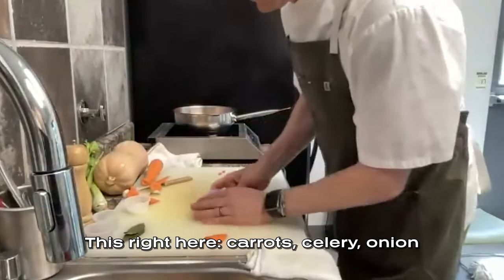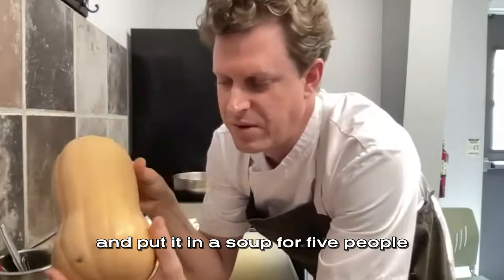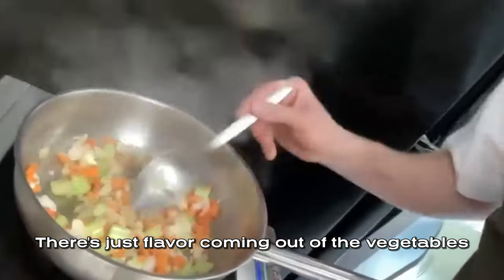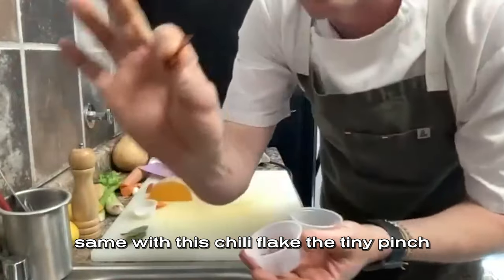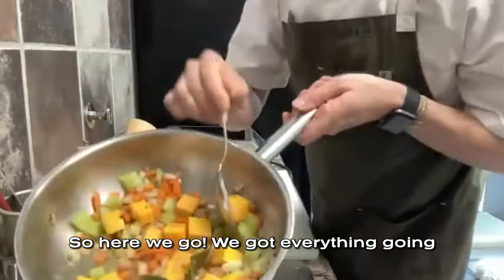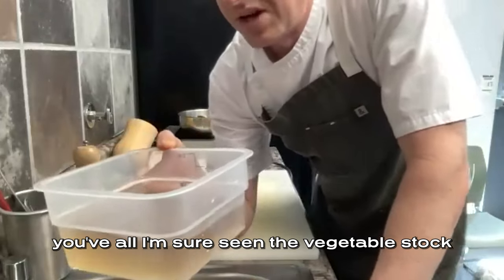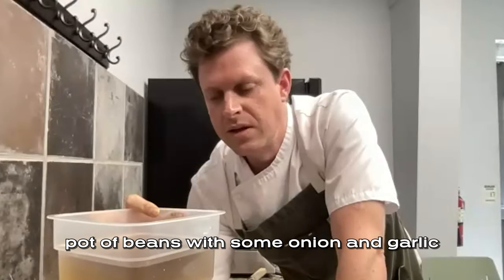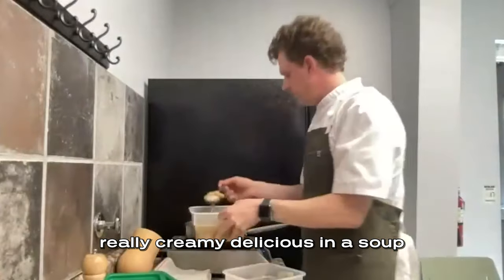Chef Will Harris shows us how to make a simple but delicious Squash & Heirloom Soup with no oil!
Join Whole Harvest's Executive Chef, Will Harris, in this dynamic live cooking demo, where he not only breaks down fundamental cooking techniques and essential ingredients but also concludes with a delightful Whole Food Plant-Based (WFPB) soup recipe that's kid-approved! This heart-healthy soup is crafted without oil and contains just a hint of salt (approximately 1/8 teaspoon), making it an ideal choice for individuals managing heart disease. Learn, cook, and savor the goodness of this nourishing, flavorful soup with Chef Will Harris!

to explore our range of meals and start your own Whole Harvest journey today!